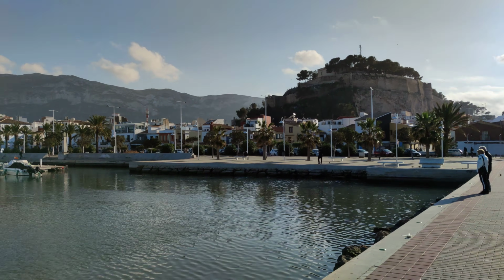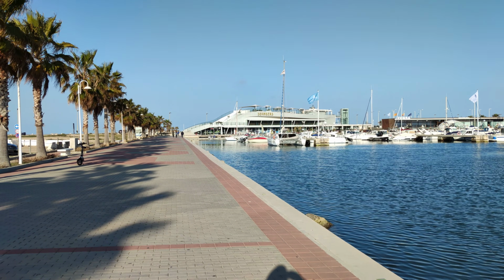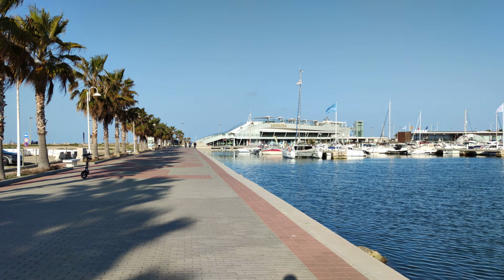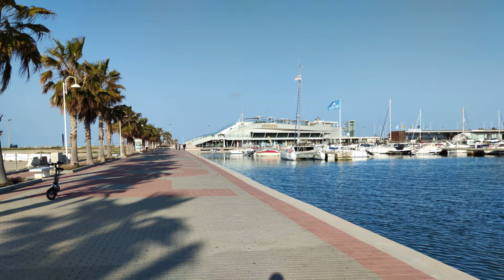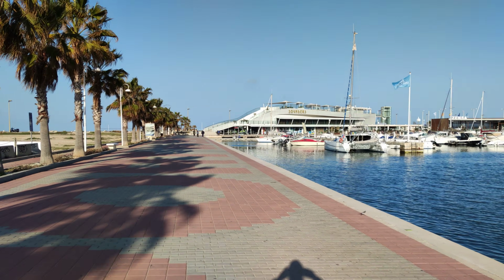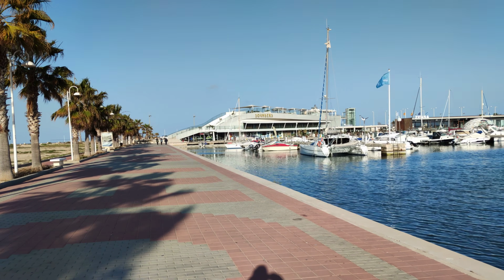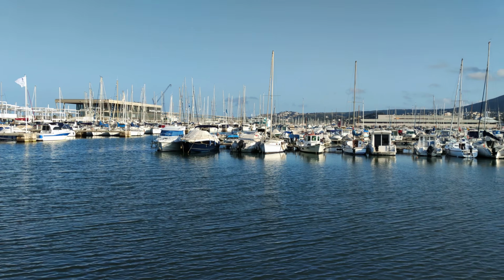Xiaomi Mi 10 4k60 Video Sample With Original Download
Xiaomi Mi 10 4k60 sample footage. 320kbps audio bitrate. But low 60Mbps video bitrate for 4k60. Direct upload from the phone.